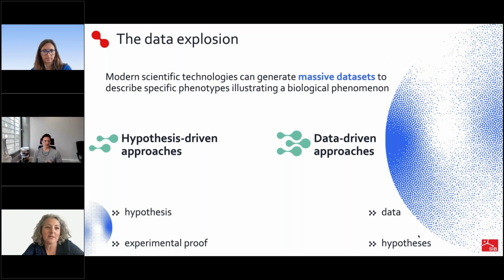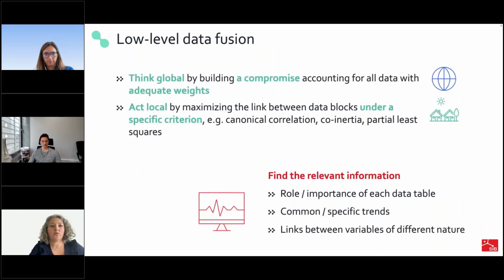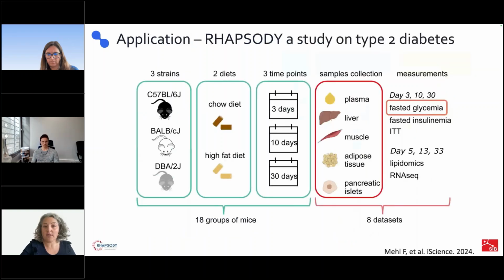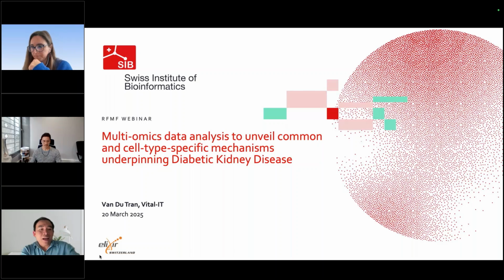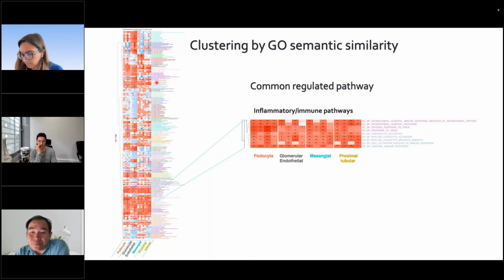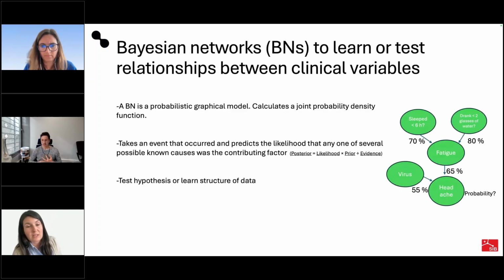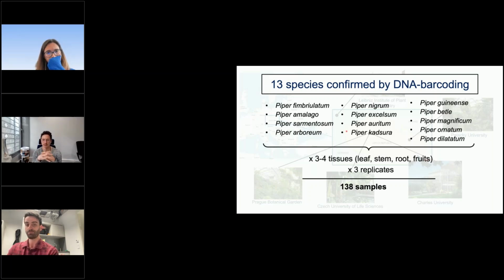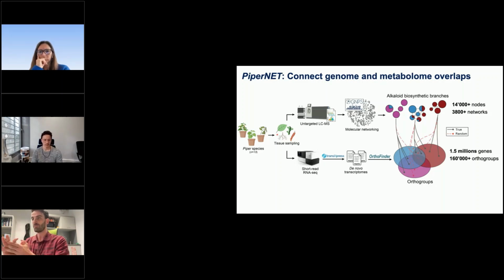Multi-omics/Multi-blocks data integration - 17th RFMF Webinar - March 2025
Welcome to the 17th Webinar of the Réseau Francophone de Métabolomique & de Fluxomique (RFMF).

This webinair is focused on multi-omics and multi-block data integration, giving key insights on how these methods can assist in integrating different technologies together for deeper understanding of metabolism.

Keynote speaker: Florence Mehl
Senior Computational Biologist
SIB Swiss Institute of Bioinformatics - Vital-IT team - Lausanne (Switzerland)
"Multiomics data integration based on chemometric methods "
Timestamp: 00:00

Speaker 2: Van Du Tran
Senior Computational Biologist
"Multi-omics data analysis to unveil common and cell-type-specific mechanisms underpinning Diabetic Kidney Disease"
Timestamp: 42:17

Speaker 3: Josefina Lascano Maillard
Computational Biologist
"Multi-omics models of MASH-related fibrosis reveal candidate common effectors in human and mini-pigs"
Timestamp: 58:55

Speaker 4: Tito Damiani
Researcher
IOCB Prague
"PiperNET: a multi-omics platform for the high-throughput elucidation of Piperaceae alkaloids"
Timestamp: 01:12:37